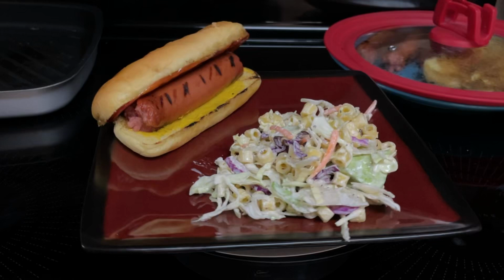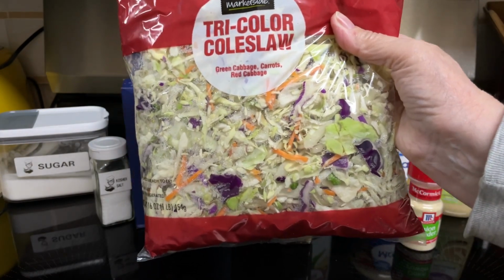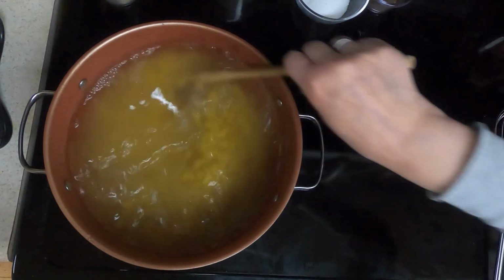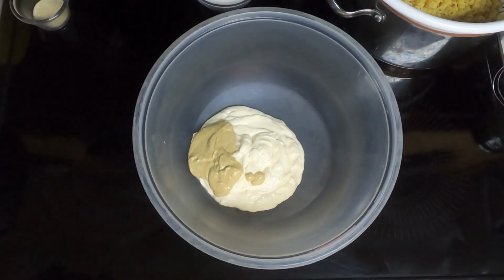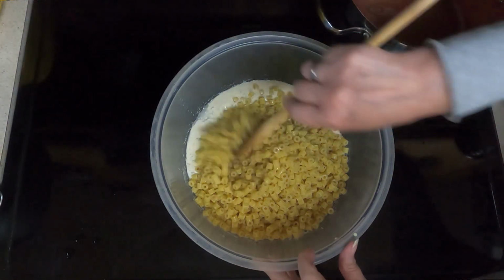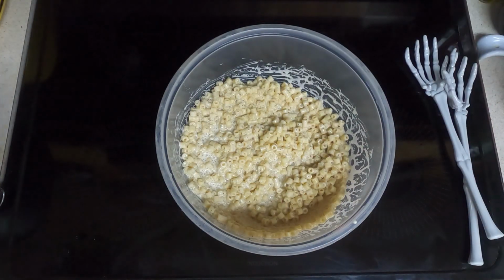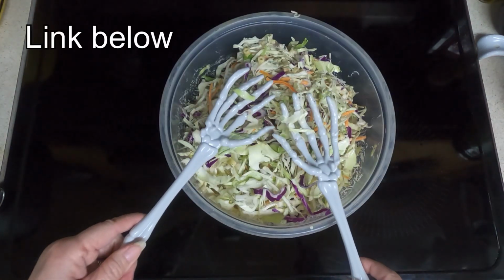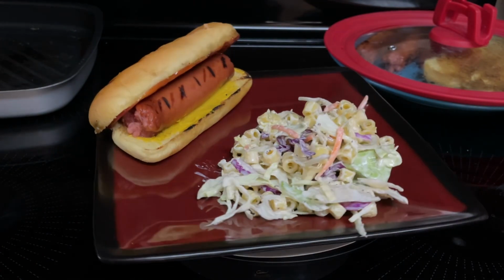Coleslaw Pasta Salad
What??? Coleslaw Pasta Salad? It’s a combo of pasta salad and coleslaw ! Two favorite salads thrown together
Here’s the link to check out for the skeleton salad tongs

👉 skeleton arm salad tongs

👉Aokeo microphone stand

👉 dji microphone system

👉 jk mic j headset

Recipe:
16 Oz Ditilini or salad pasta
1 1/2 cup mayonnaise
3 Tb dijon mustard
3 Tb apple cider vinegar
1/4 cup sugar
1 tsp kosher salt
1 tsp granulated onion or onion powder
1 Tb celery seeds
16 Oz coleslaw mix
Cook pasta accirding to package directions
Drain  and rinse with cool water. Set aside
Stir together in s large bowl , mayonnaise , mustard, vinegar, sugar, salt, onion powder a d celery seeds
Add pasta to bowl stir well to coat. Add coleslaw mix and toss to combine thoroughly
Serve immediately or refrigerate until ready to serve. Toss again before serving